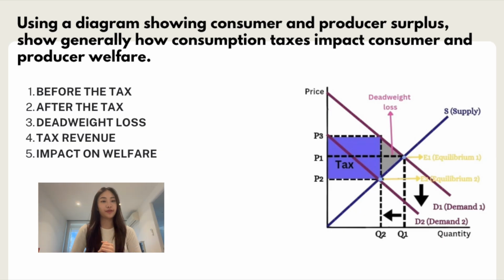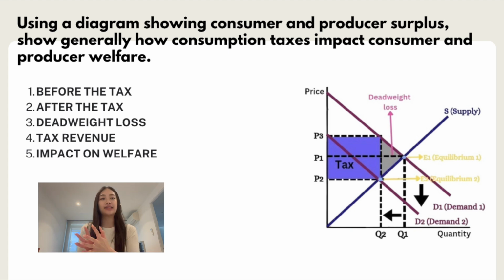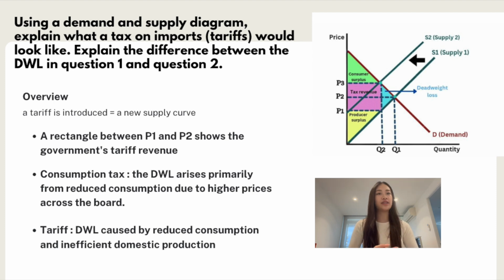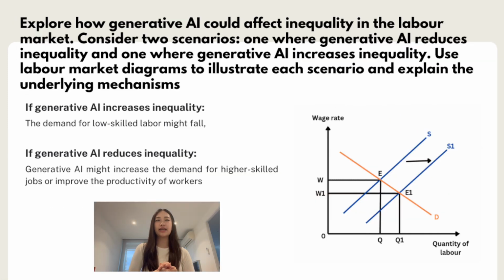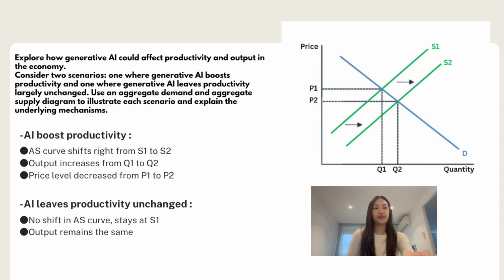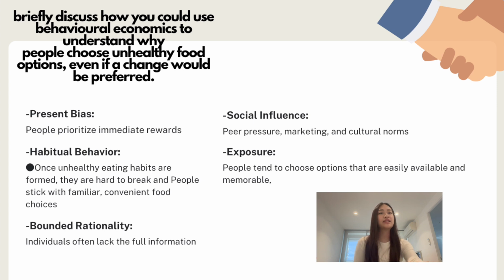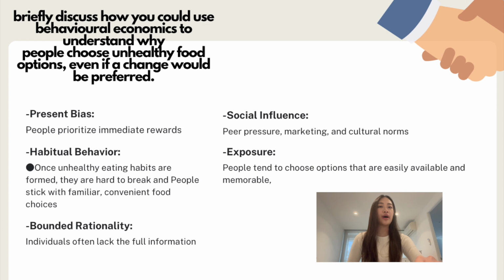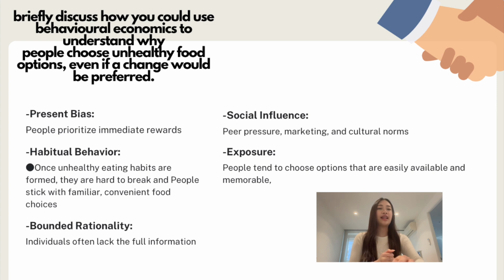ASSIGNMENT 3 UNDERSTANDING THE BUSINESS ENVIRONMENT RMIT